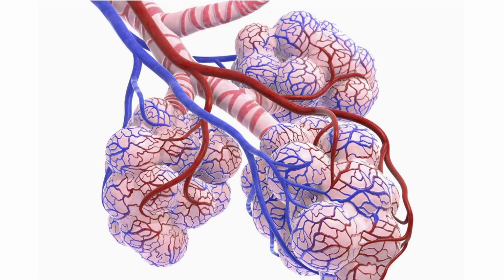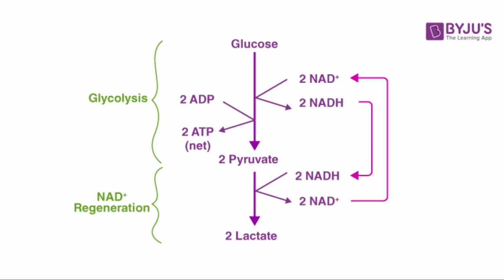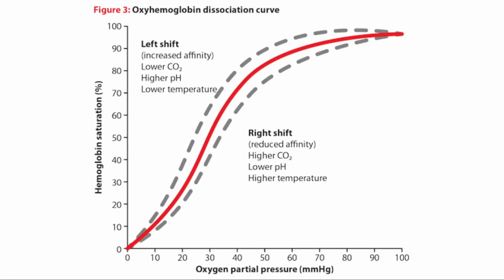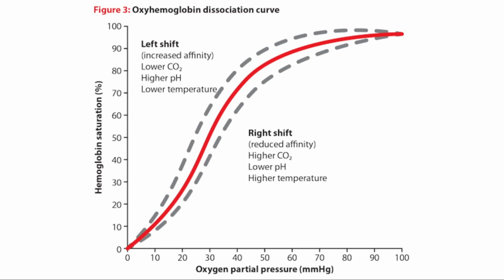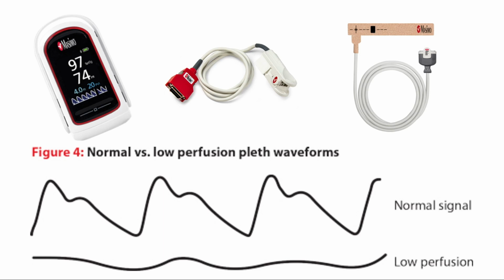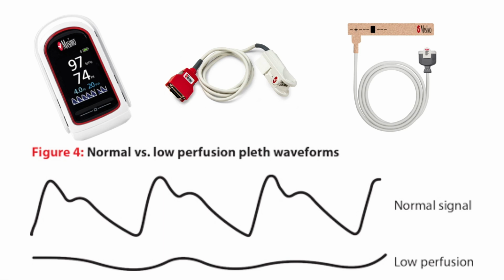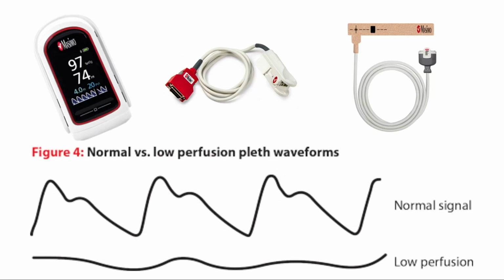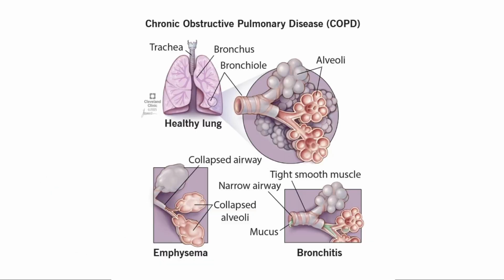Oxygenation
WTCC 2025 CE Paramedic Final Project